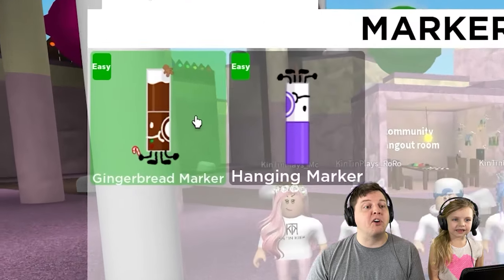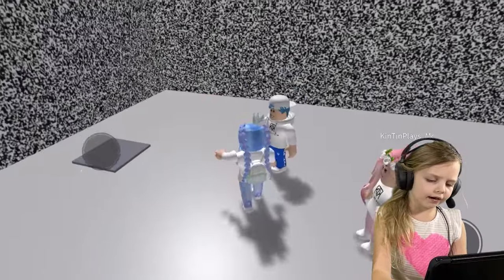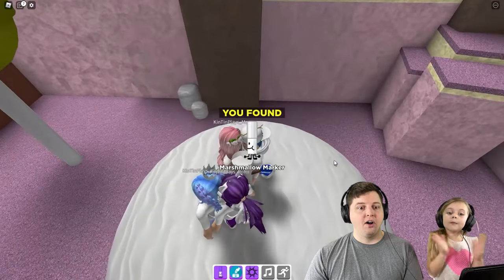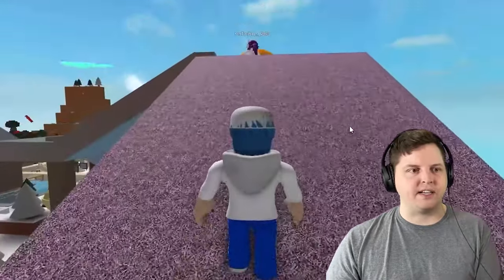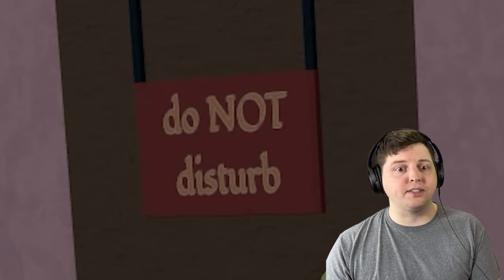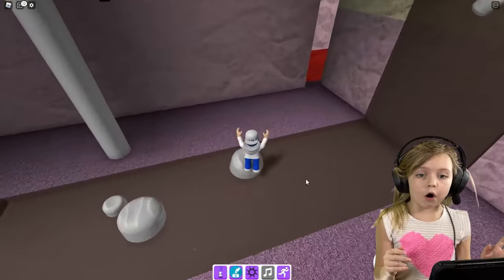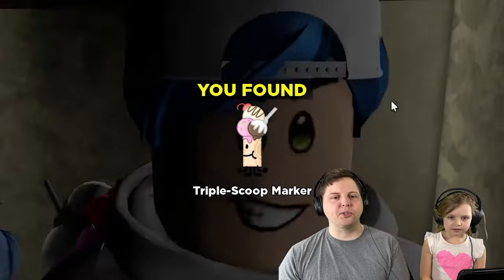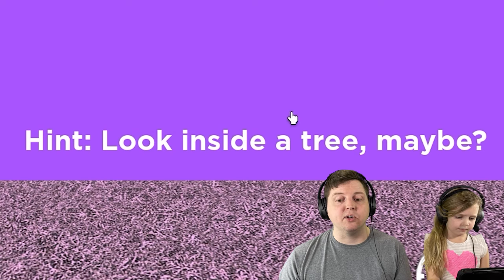How to get the *NEW* CANDYLAND MARKERS! Roblox Find The Markers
Can We Find ALL The Markers In The *NEW* Candyland Update in Roblox Find the Markers!?

What's Up Kin Tin Krew! We (Kin Tin, Kyle, Mick and RoRo) were so excited to play the NEW Candyland Update in Roblox Find The Markers!